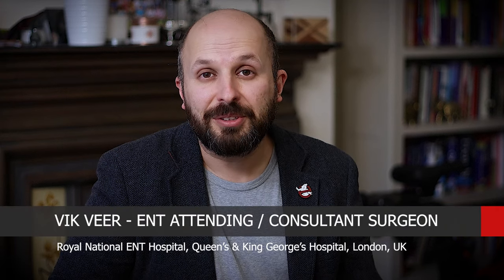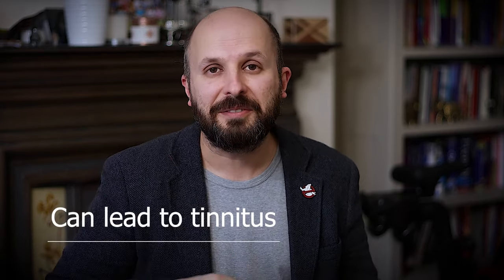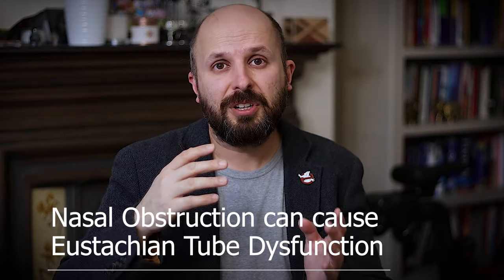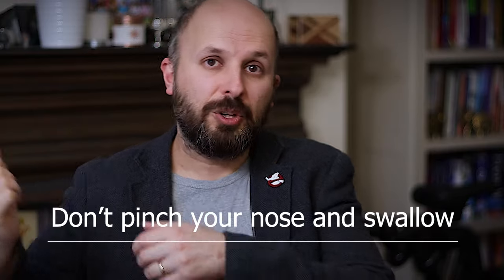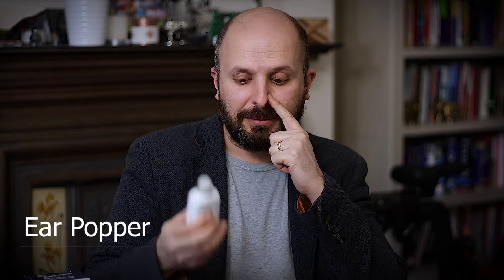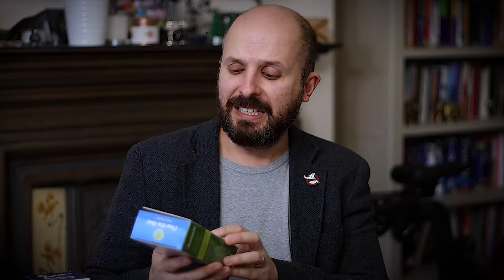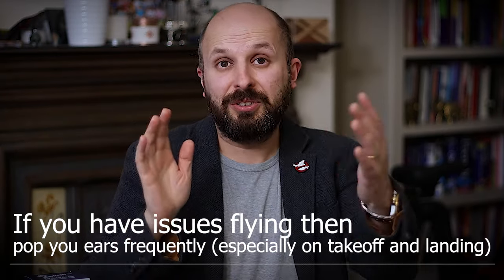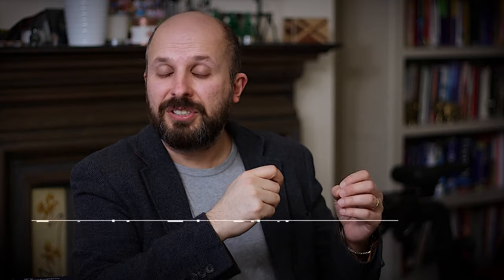Can't hear? Can't unblock your ears? Doctor Tests Cure for Eustachian Tube Dysfunction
Eustachian Tube Dysfunction causes hearing loss, crackling, popping ears, tinnitus and glue ear.  Here I test devices that are meant to help this condition.  These are devices you can buy from amazon (see below), and try and help sort out your condition before ever needing to see a doctor.  I would say however seeing a doctor would be prudent in all cases.  I mention in the video that there are some conditions that cause eustachian tube disorder and they ought to be diagnosed as soon as possible (especially if you have nasal symptoms as well).

Anyway I hope you find the video useful.

Child Otovent Balloon
Adult Otovent Balloon
Ear Popper
Eustachi Ear Pressure Relief Device

Chapters
0:00 Introduction
0:08 What is Eustachian Tube Dysfunction
2:11 ETDQ7 - eustachian tube dysfunction questionnaire
2:49 Step 1 - Unblock your nose
3:26 Step 2 - Pop your ears
3:56 What you mustn't do
4:24 Otovent Balloon device
6:20 Ear popper device
7:03 Eustachi ear popper device
8:05 What to do on a flight
8:35 Who gets eustachian tube dysfunction
9:39 Conclusion